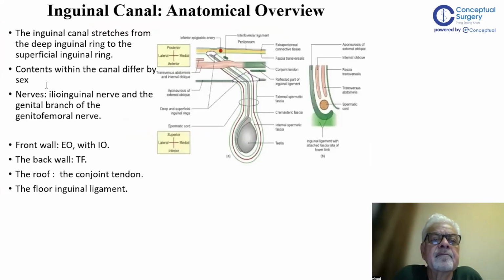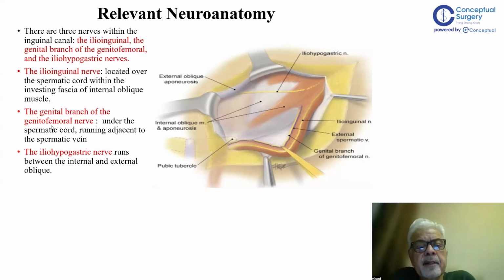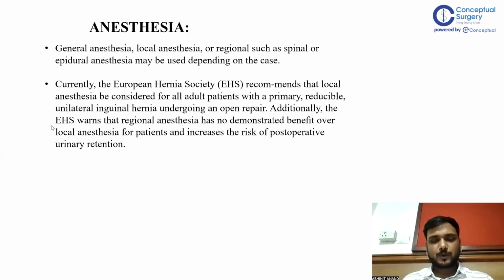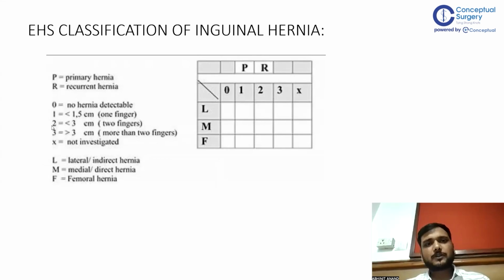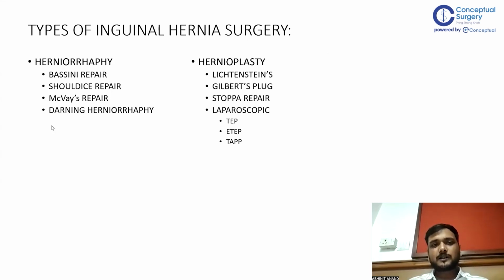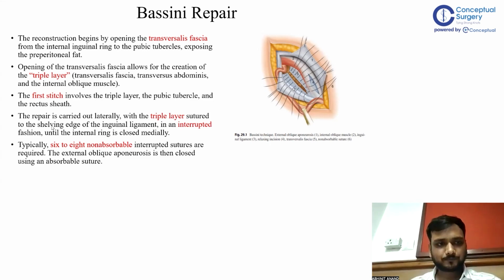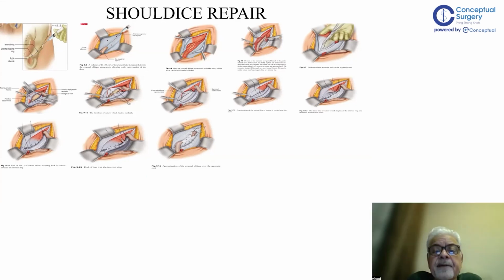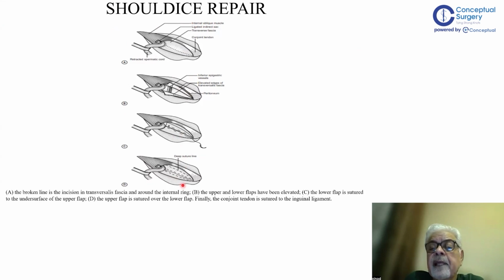Essential Steps to Master Open Groin Hernia Surgery by Prof. Dr. Vinod Malik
Learn the essential steps of Open Groin Hernia Surgery from Prof. Dr. Vinod Malik, an expert in general and gastrointestinal surgery. This detailed session breaks down the anatomy, surgical approach, key intraoperative steps, and technical pearls to help you perform open hernia repair with precision and confidence.

Perfect for surgery residents, PG students, and practicing surgeons aiming to refine their understanding and technique of open inguinal hernia repair.

💡 Watch till the end for key takeaways and expert tips!

Perfect for medical students, postgraduates, and surgical residents preparing for NEET PG, FMGE, INI-CET, and NEET SS.

To attend In-App Live Sessions, check Free Videos, and Notes on Conceptual Surgery

Here is the link for the eConceptual App for